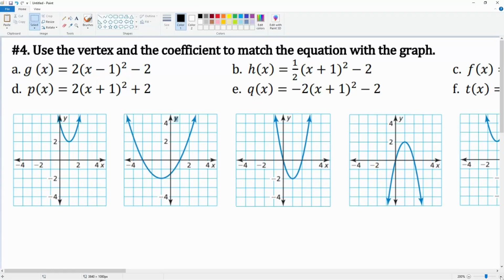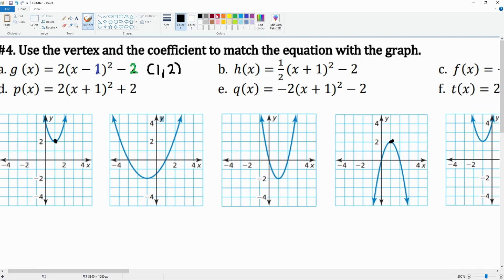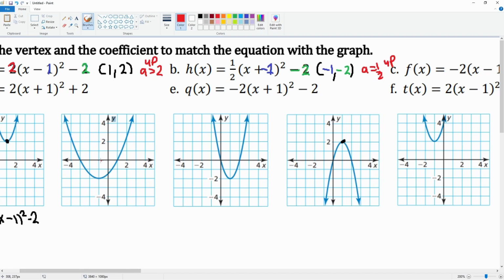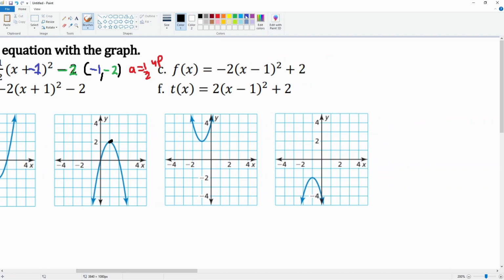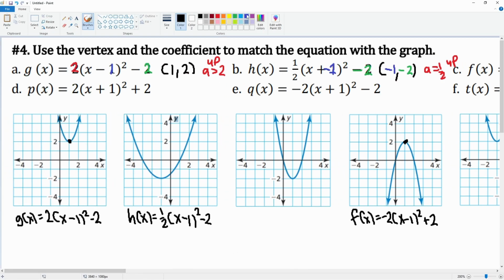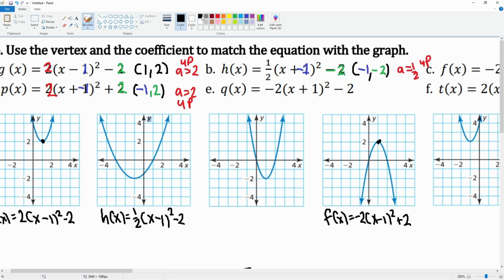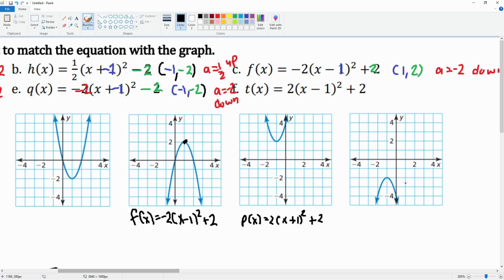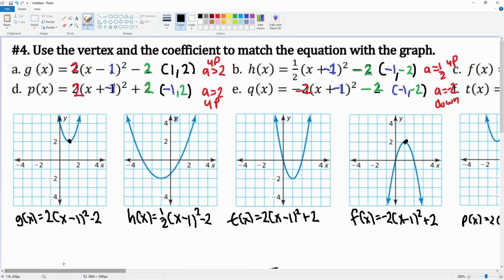Chapter 9 Problem 4 Match a Graph in Vertex Form